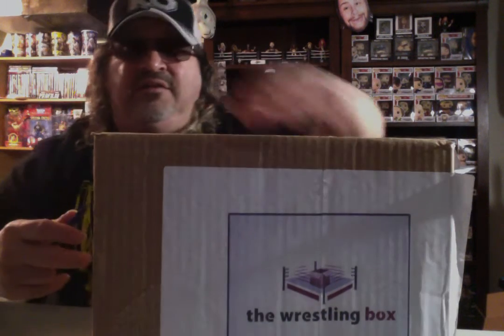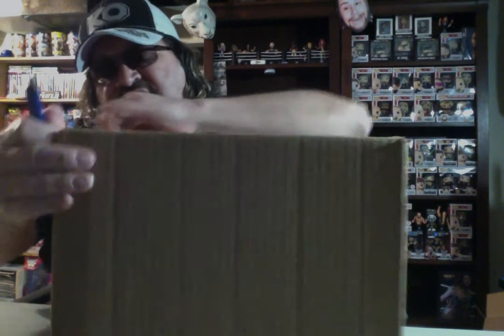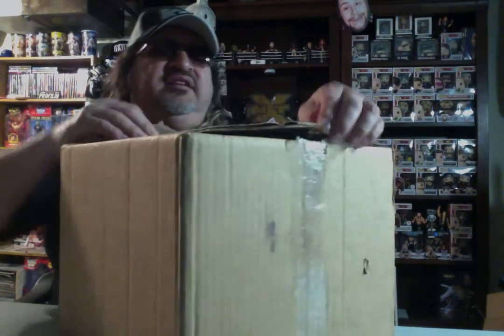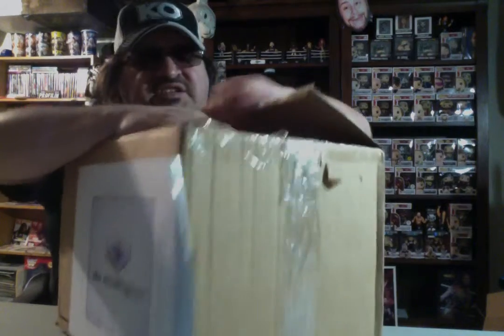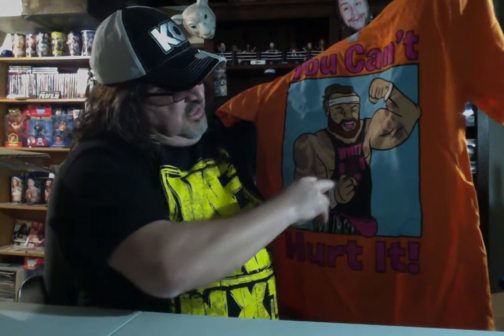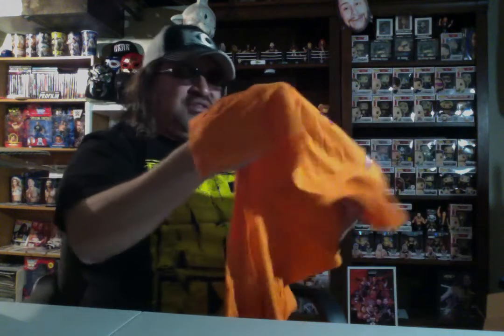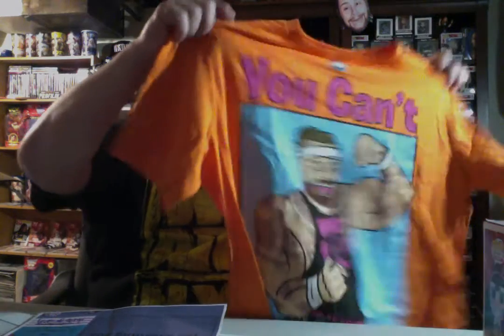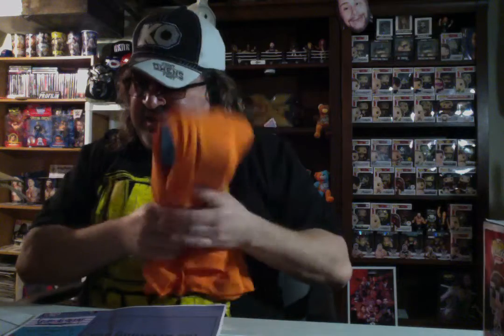The Wrestling Box August 2020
The cool "BRAY WYATT" Shirt,The"MIZ" Funko Pop and Trading Cards...